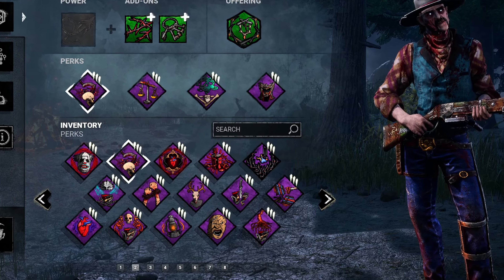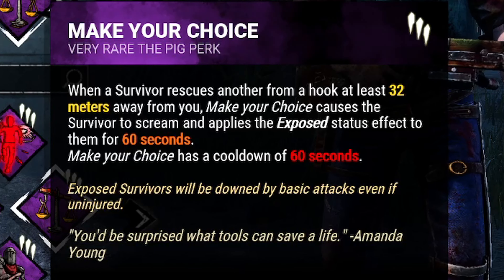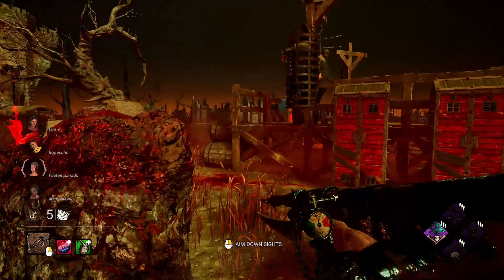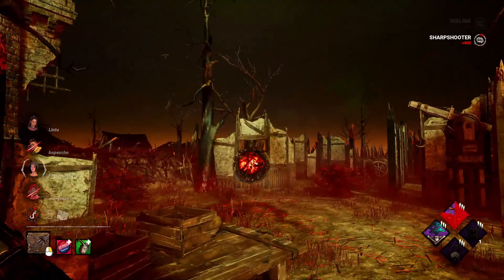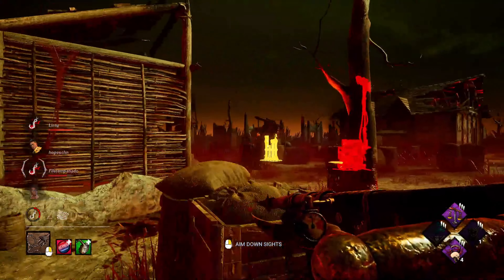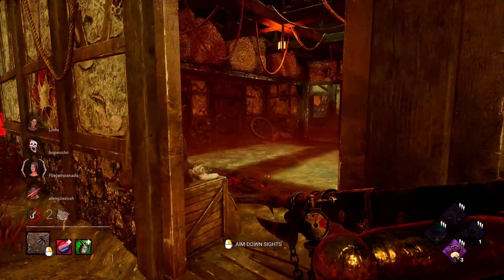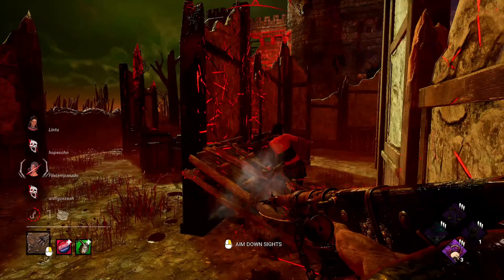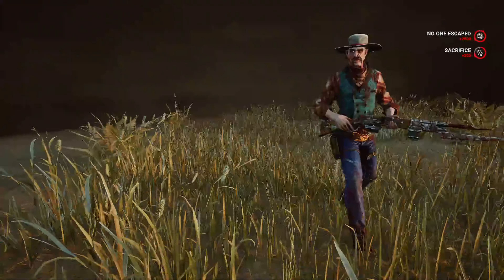Perma-Exposed Deathslinger is Pure EVIL | Dead By Daylight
In this video, I am showcasing a build that allows players to utilize the Deathslinger's  full potential as a Ranged Killer.

Chapters:
0:00 Build Showcase
3:46 Game 1 - Shattered Square
14:30 Game 2 - Ironworks of Misery
24:16 Outro

Credits and thanks to @faery__ on Twitter for allowing me to use the icons from their “Faery’s Galaxy Pack” for the thumbnail